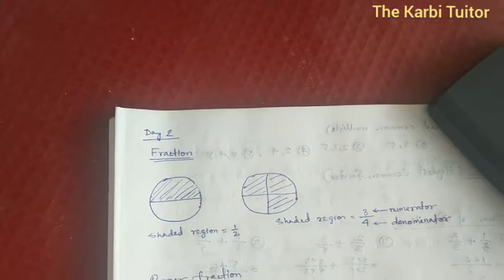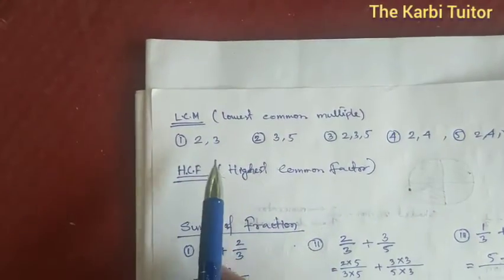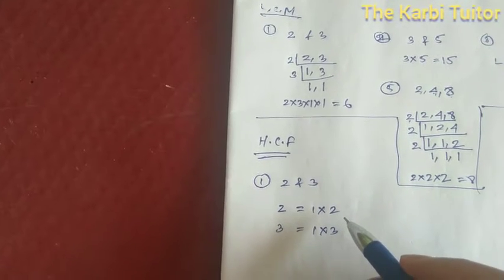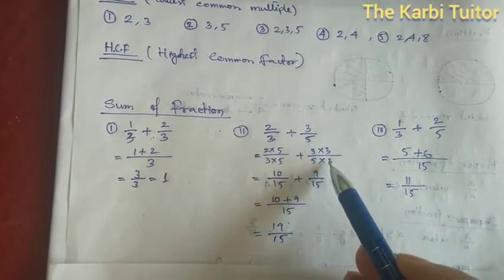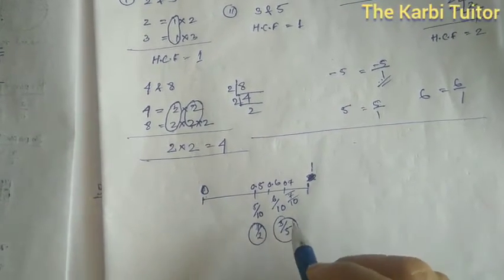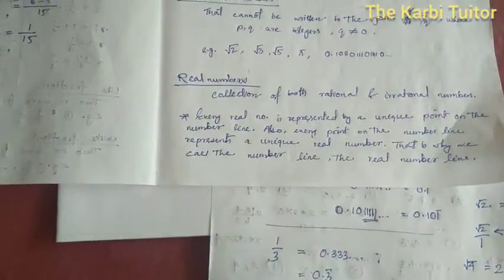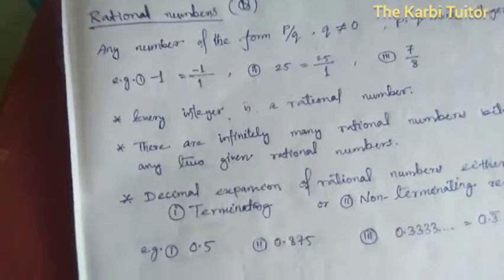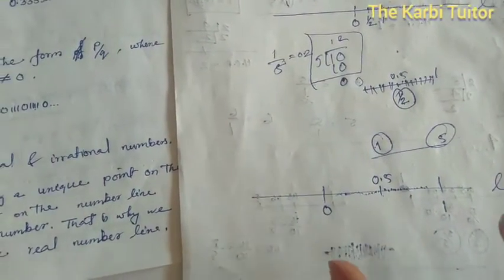Revision || fraction and REAL number|| Maths || Class X || English, KARBI